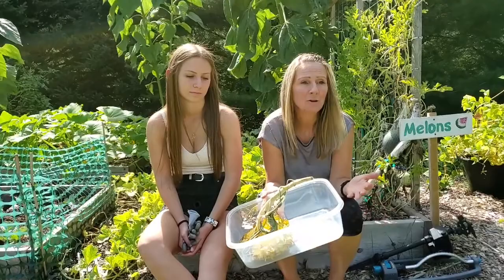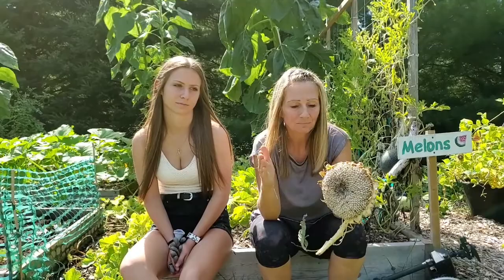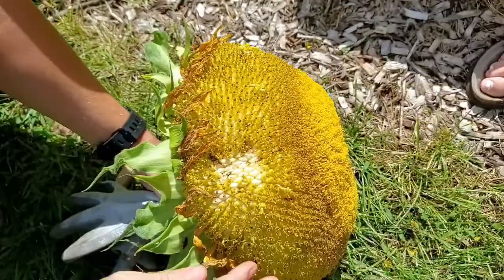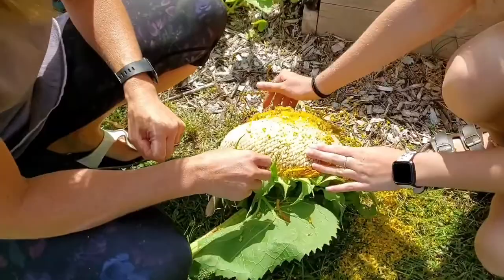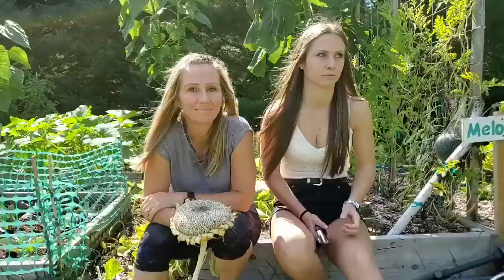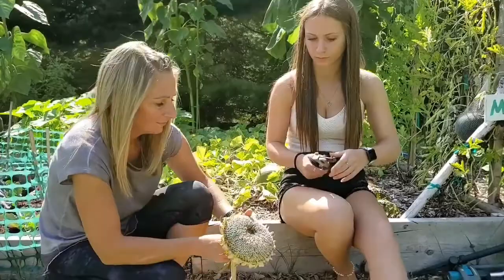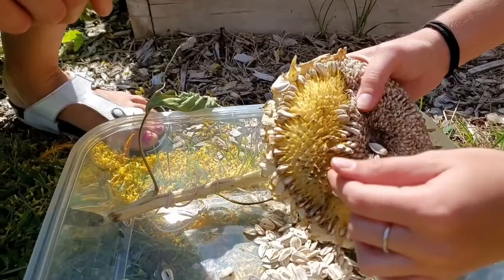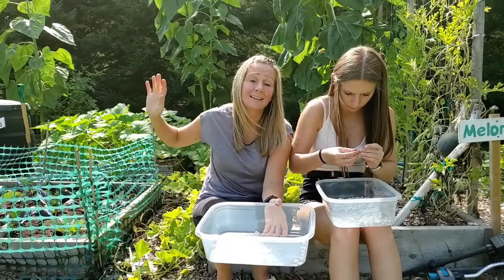Sunflower Harvest - Russian Mammoth Sunflower (drying / roasting)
Join my daughter and I as we cut down a mammoth sunflower head!